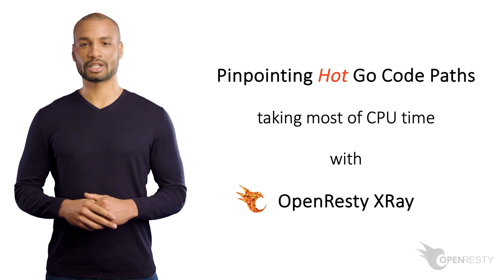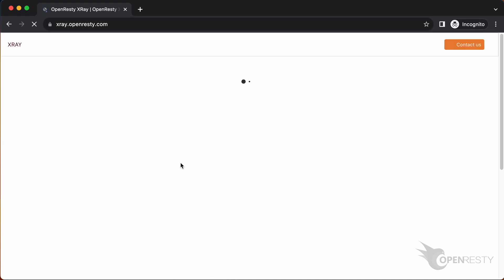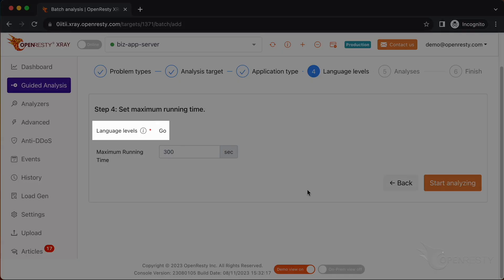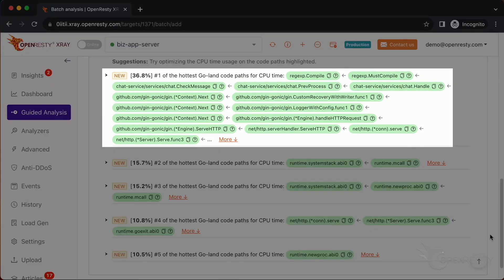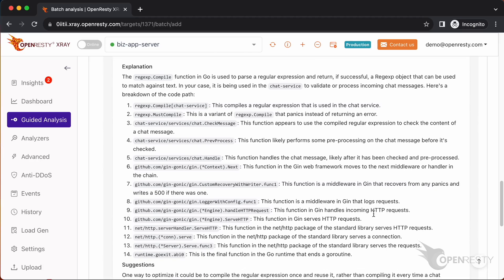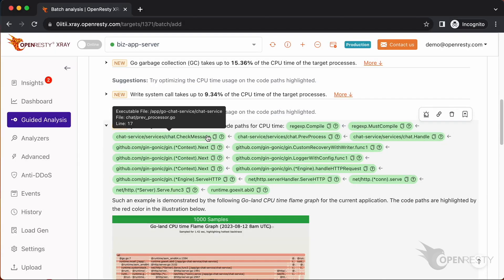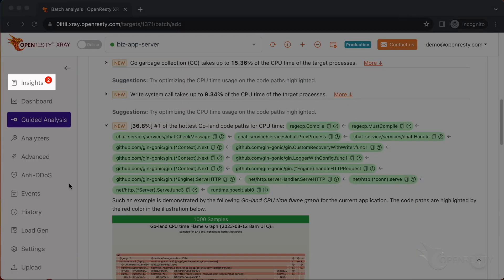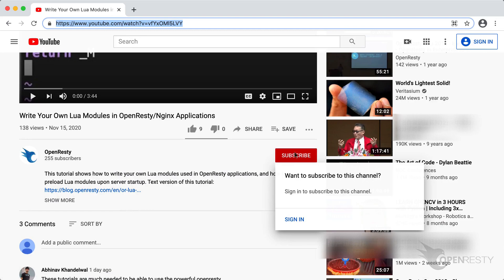Pinpoint CPU-hottest Go code paths online (using OpenResty XRay)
In this tutorial, you will get a step-by-step tour of how to use OpenResty XRay to identify the most CPU-intensive golang code paths in your applications.
These code paths are the ones that consume the most CPU time and may affect your application's performance.

OpenResty XRay is a dynamic-tracing product that automatically analyzes your running applications to troubleshoot performance problems, behavioral issues, and security vulnerabilities with actionable suggestions.

Under the hood, OpenResty XRay is powered by our Y language, targeting various runtimes like Stap+, eBPF+, GDB, and ODB, depending on the context.

OpenResty XRay is a truly non-intrusive dynamic analysis, which does not require installing any special modules or plugins in the target application, does not require recompiling the target application, and does not even require restarting the running process.

0:17 Problem: high CPU usage
0:40 Open OpenResty web console
0:51 Use the guidede analysis feature of OpenResty XRay to spot the hottest Go code paths
1:59 Analysis report
3:39 Use vim editor
4:08 Automatic analysis and reports